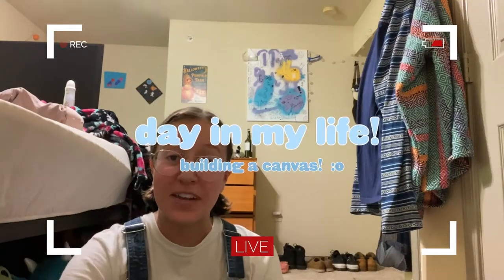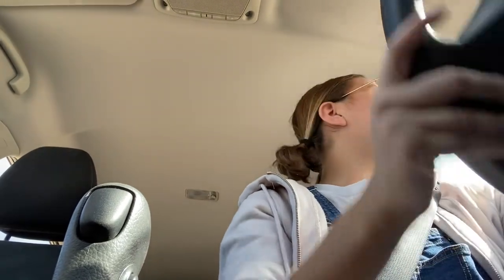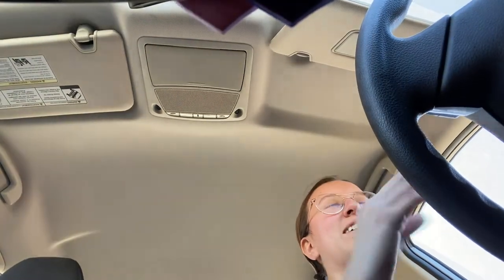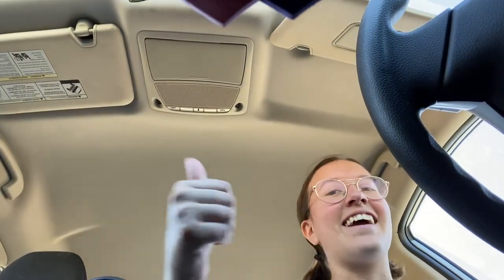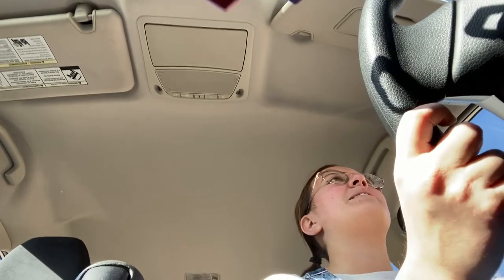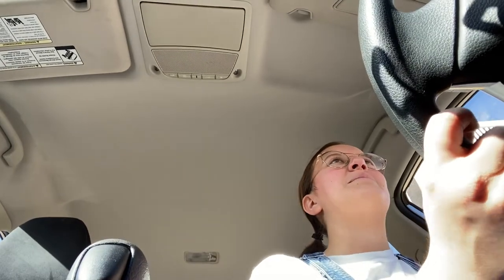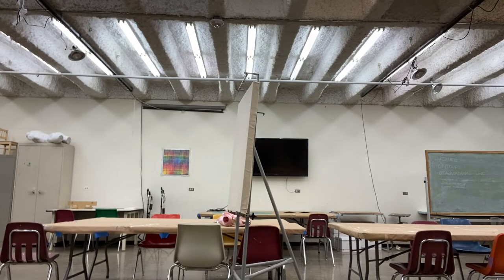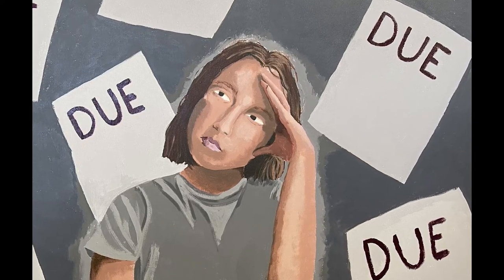💖 day in the life of an art student!💖 Build a canvas with me!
Hello again!!
In this video, I'm going to be taking you all along with me to build a canvas for my art class! It was very stressful lol